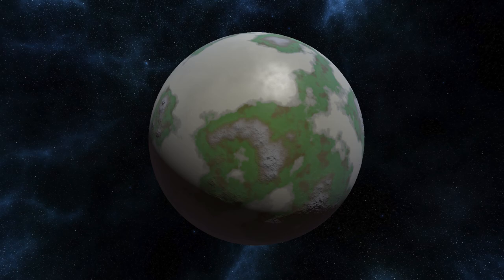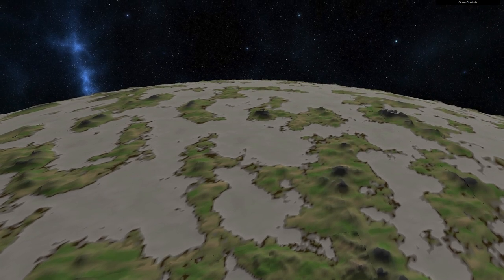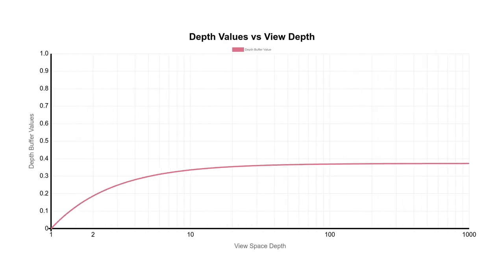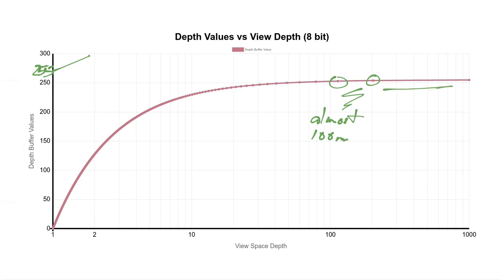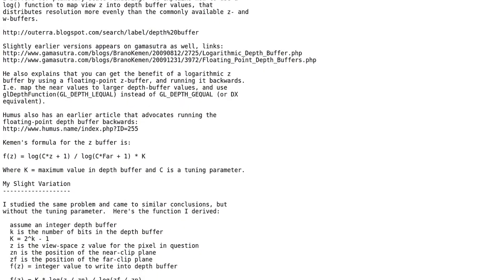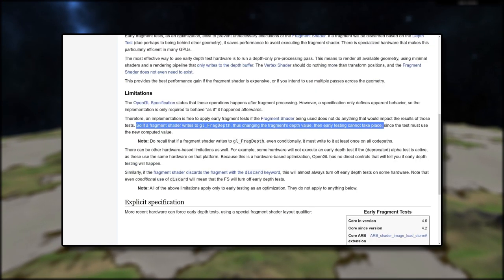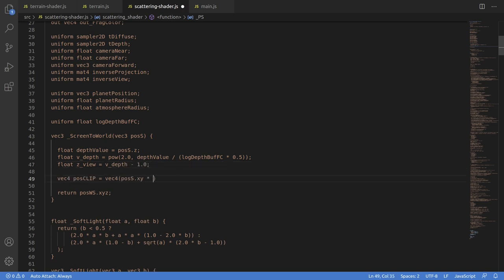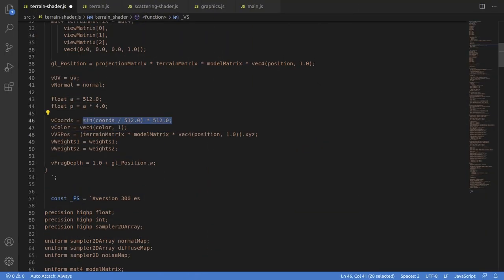Logarithmic Depth Buffers and Problems of Scale (3D World Generation #9)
In this project, we look at floating point precision, logarithmic depth buffers, and the problems that come with planetary scale rendering. In the last video in the series, we used floating origins to scale the planet up, but that left a bunch of issues that needed resolving. We'll be fixing those issues one by one, and examining how and why the solutions work.

This is all implemented in three.js/webgl and JavaScript but should be easy enough to port to Unity or whatever your setup is. We mostly explore the concepts here, not the specifics of any given platform implementation.